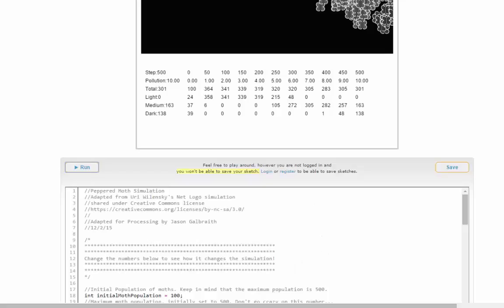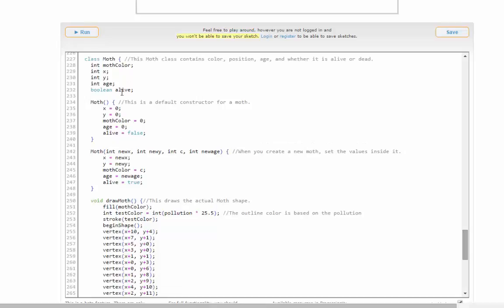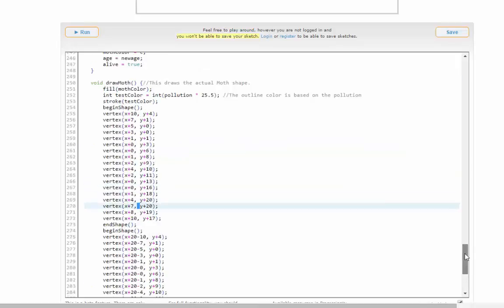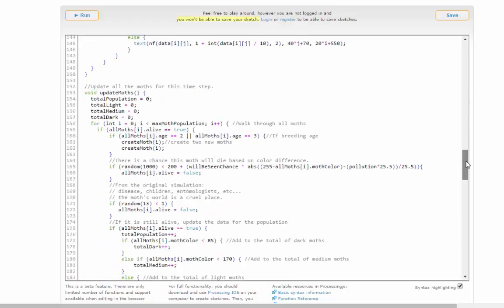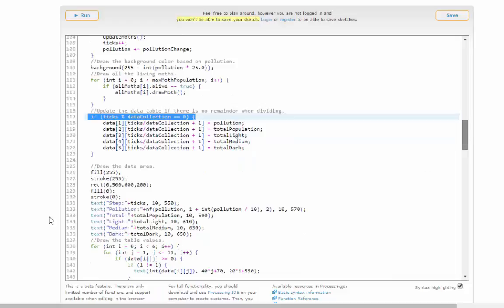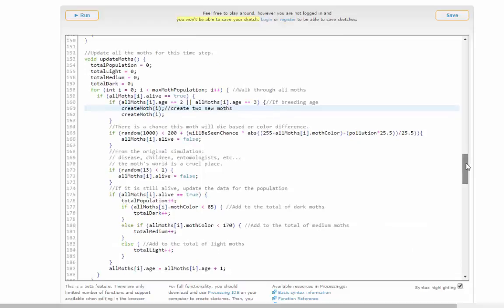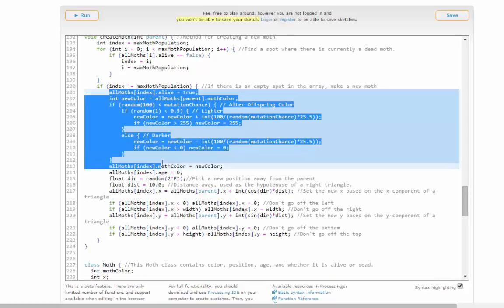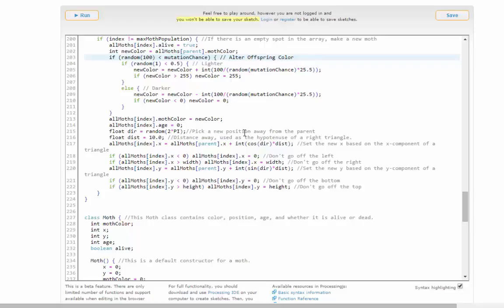How the Peppered Moth Simulation works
Sunset High School is creating science simulations using the programming language Processing. This is how the Peppered Moth simulation works.